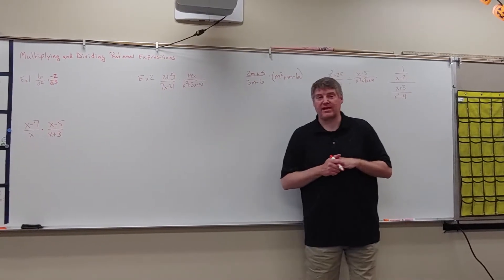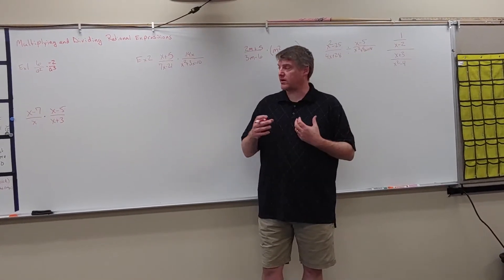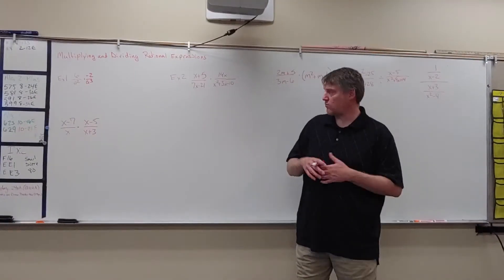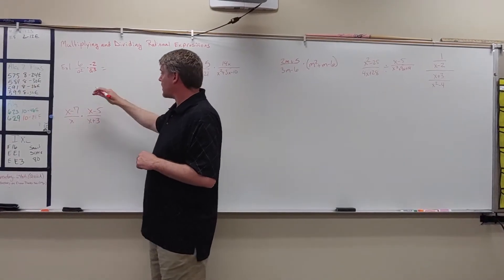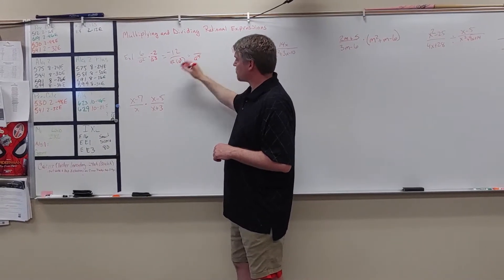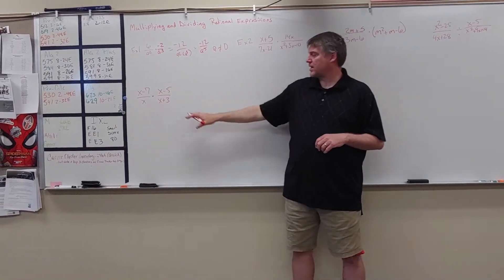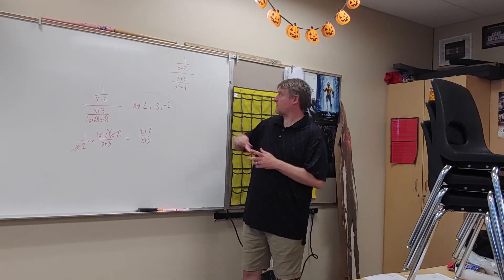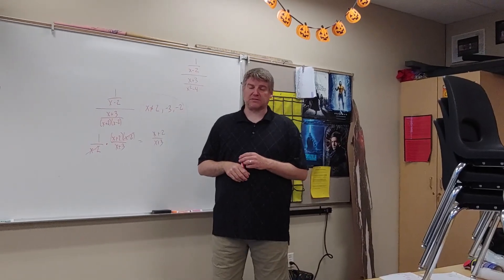alg 1 multiplying and dividing rational expressions